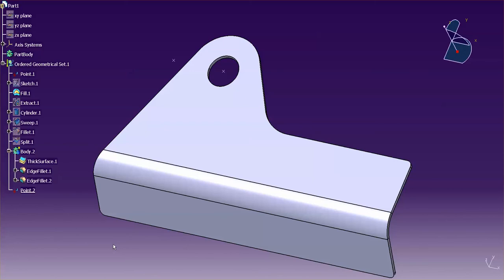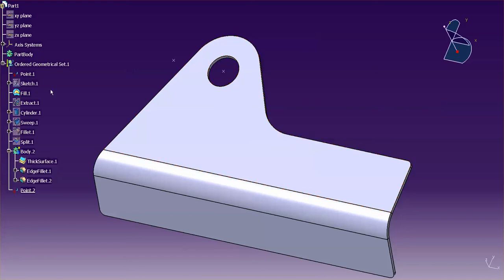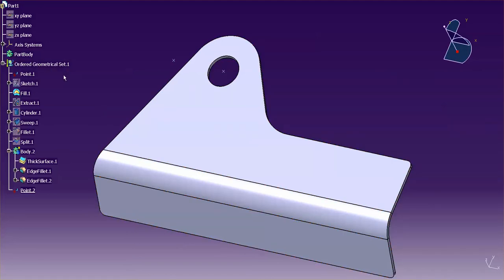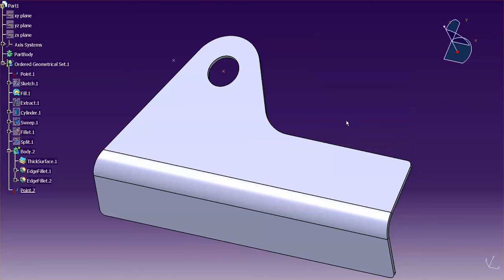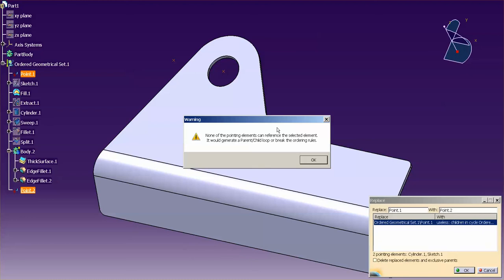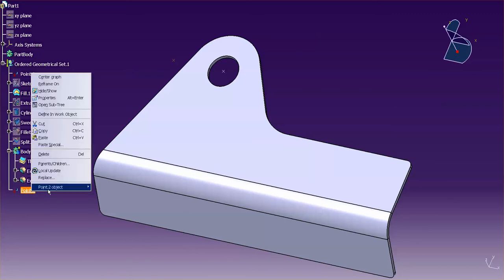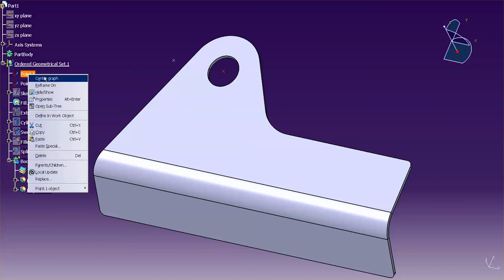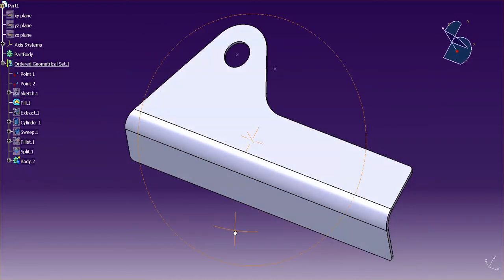Ordered Geometrical Set and Reorder | Catia V5 | Catia V6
When you would use "Reorder". Using an OGS forces the designer to abide by time stamp laws. Using "Reorder" helps with modifications.